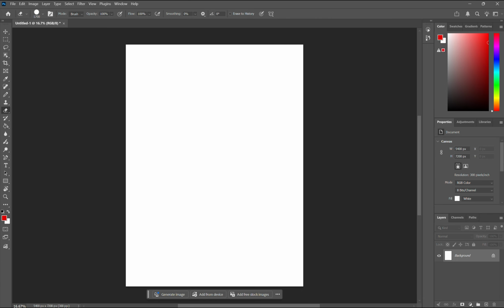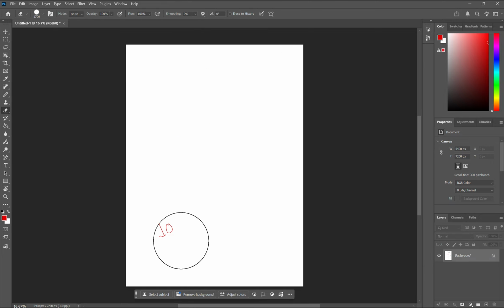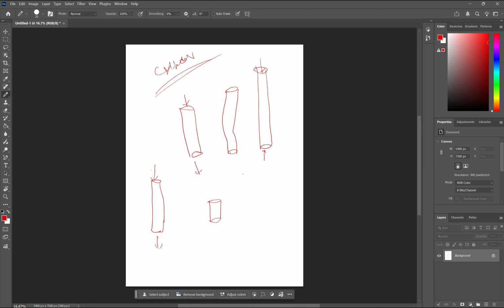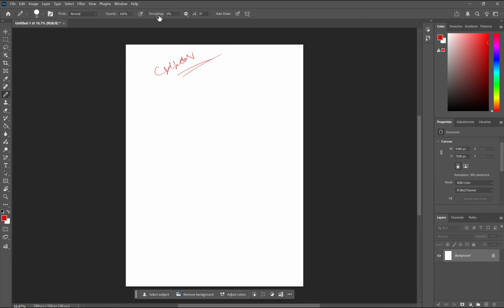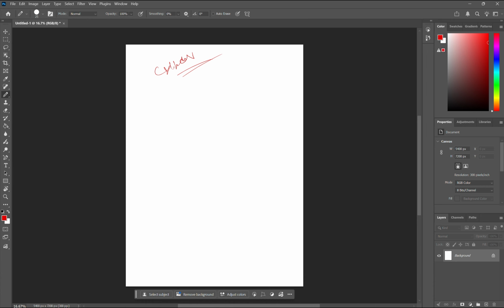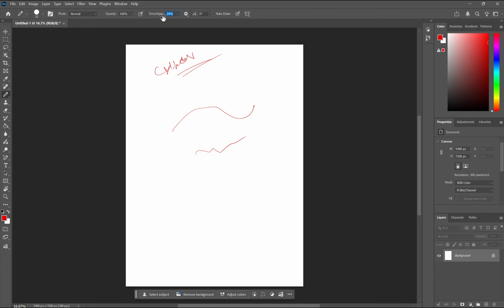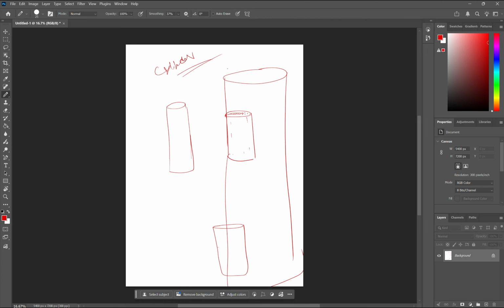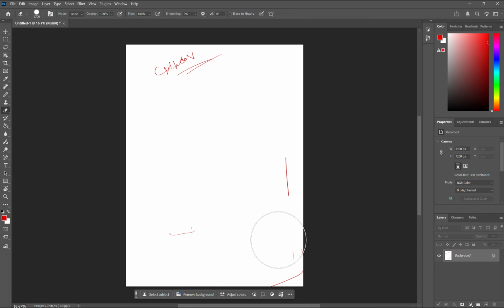Day 8: Shape Training and Rotations | Digital arts | Comic artist guide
It is Day 8 of the journey of becoming professional comic artist.
In this video you will learn how important is shape training and its rotation